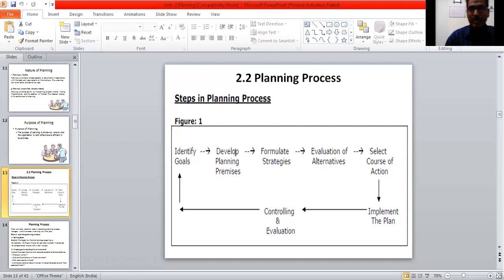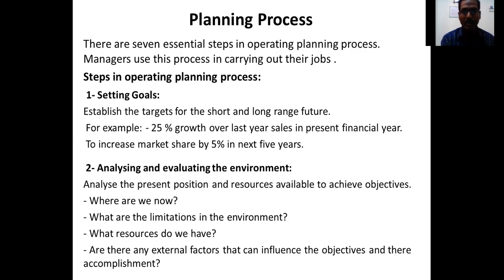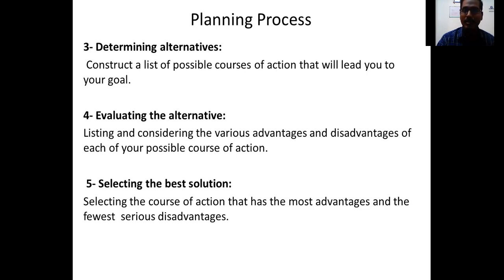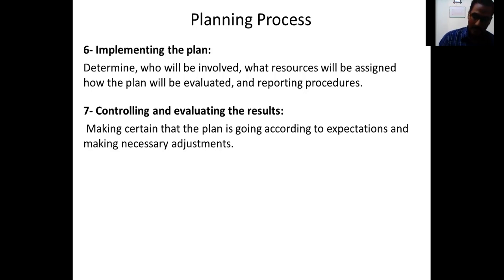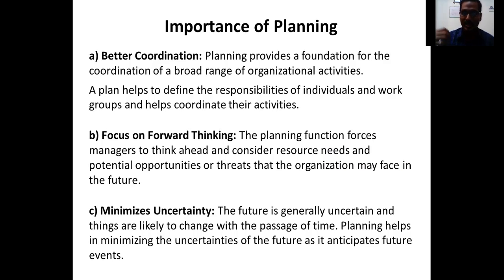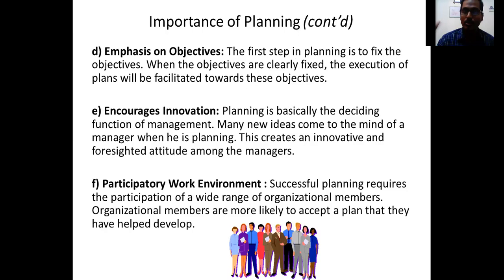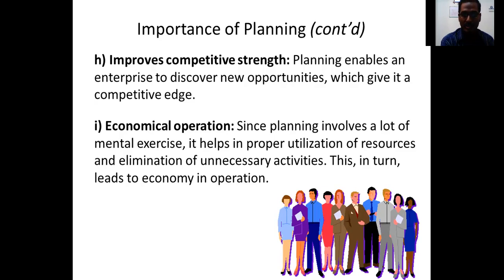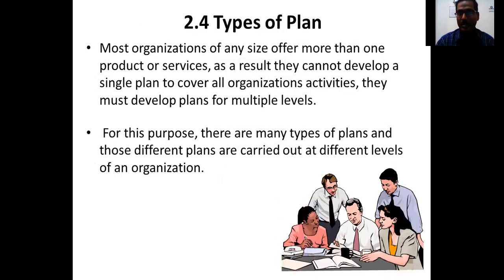Planning - Unit 2 - Part 3 - Principles of Management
Planning Definition:
The process of outlining the activities that are necessary to achieve the goals of the organization is known as planning.